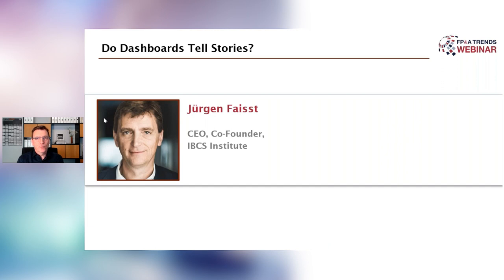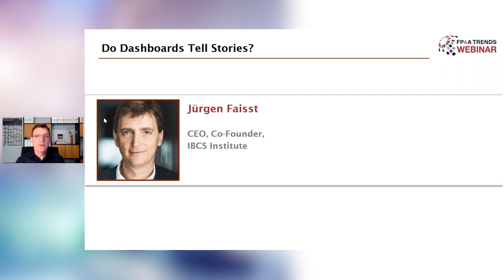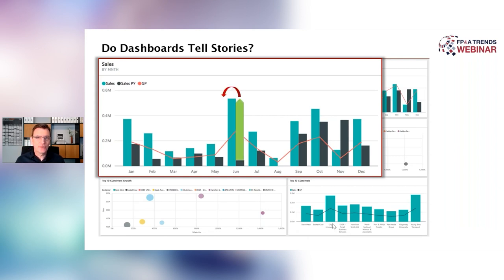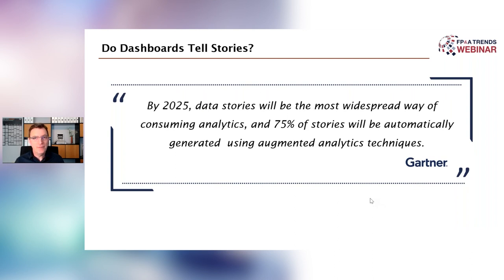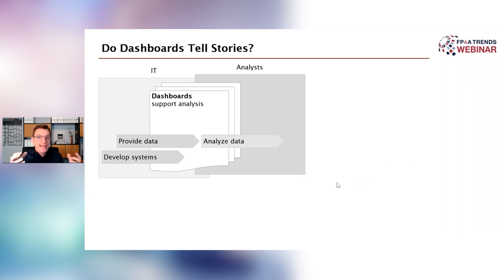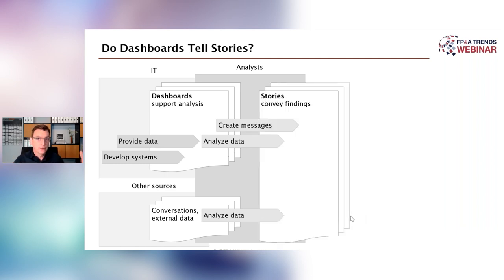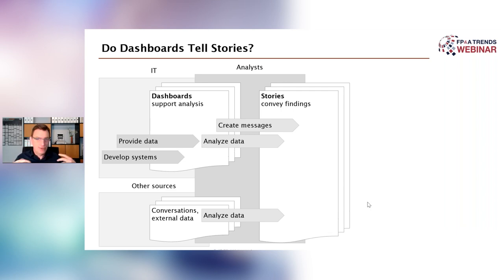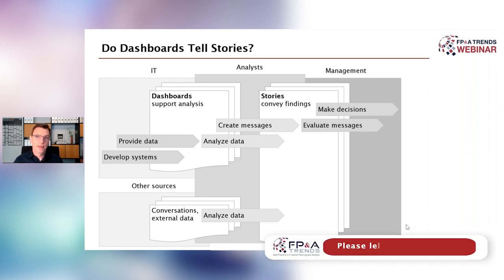Do Dashboards Tell Stories?​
🗨️ Compelling storytelling can help empower FP&A teams to drive actions for improved financial outcomes.

In today's era of high technology and advanced analytics, many powerful tools exist to help you tell an impactful story.

📹 In this video, Jürgen Faisst, Author, Speaker, Trainer – Managing Partner at IBCS Institute, tells us about one of them.

Jürgen speaks about the role of dashboards in storytelling. He highlights that while dashboards can be powerful tools in storytelling, they do not tell stories themselves. He underscores the importance of deeper data understanding and emphasises the role of creativity and context for FP&A teams to deliver genuine value beyond the dashboard data.